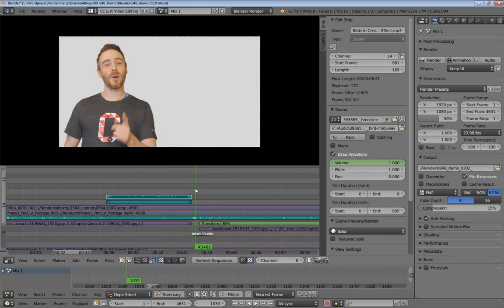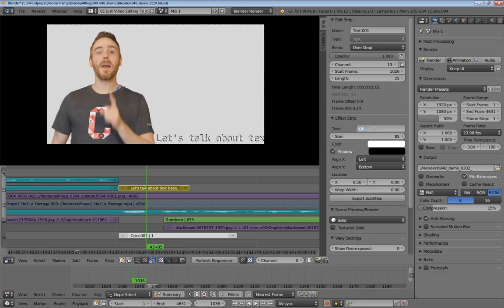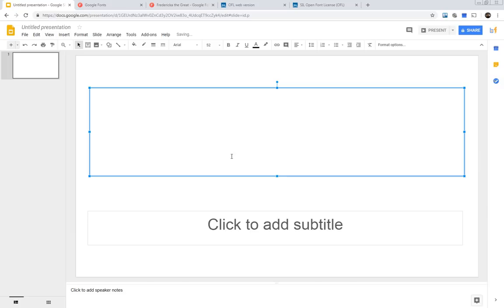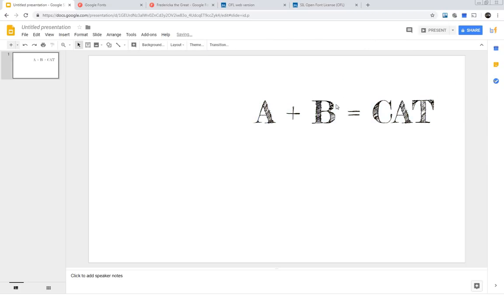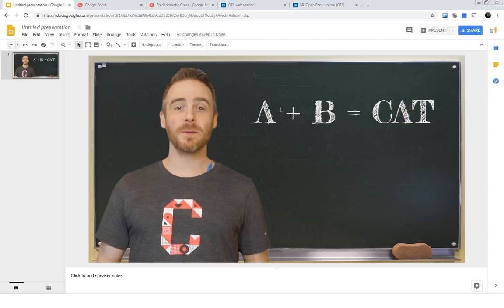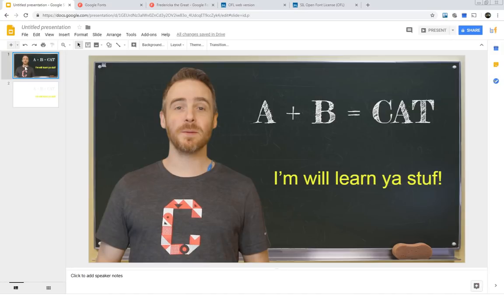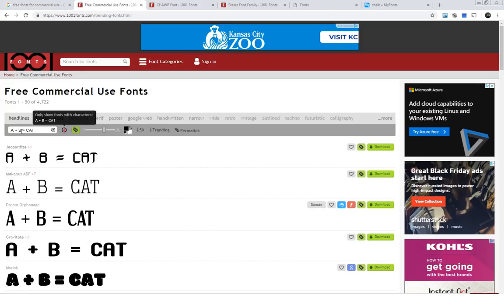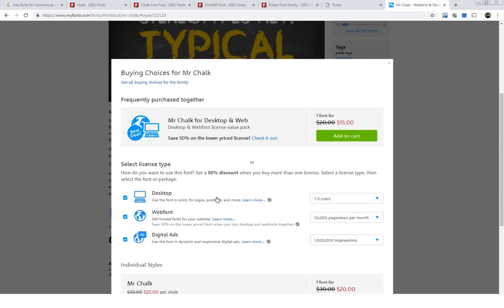20) Blender for Blogs | Phase 3 - Part 8: TEXT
Let's talk about TEXT, baby! Learn how to create pretty text using a free presentation software called Google Slides and then import your text into Blender's Video Sequence Editor (VSE).